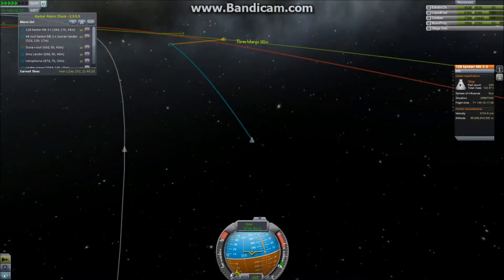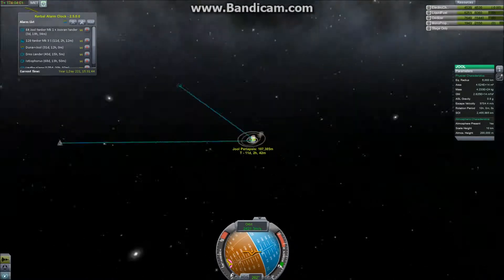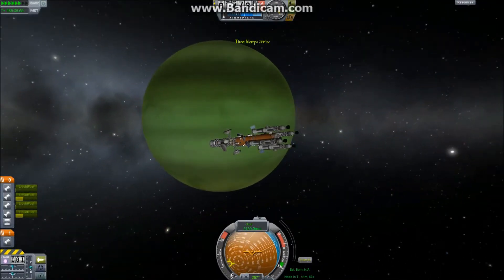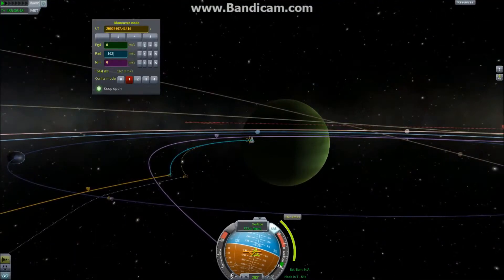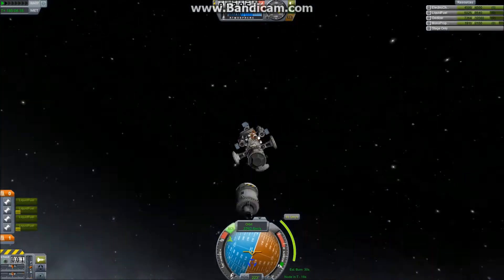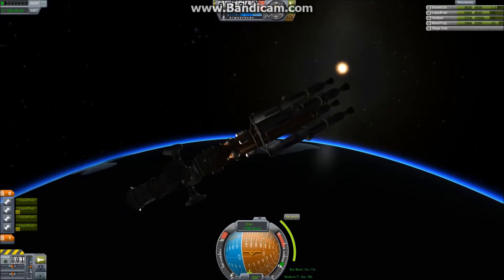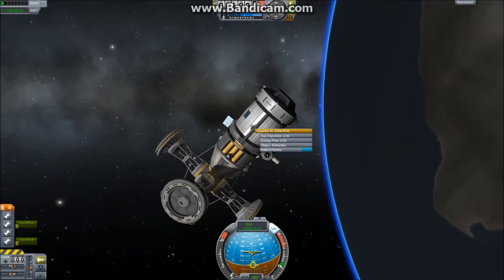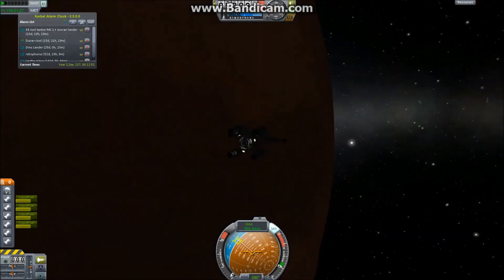Zord Planetary Space Program - Episode 21 - Delta Station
In this episode I found our fourth space station. This one is in the Joovan system.
Get ready for some intense aero-braking!